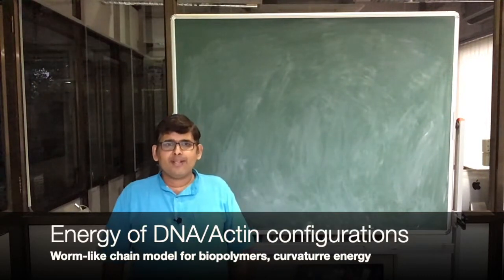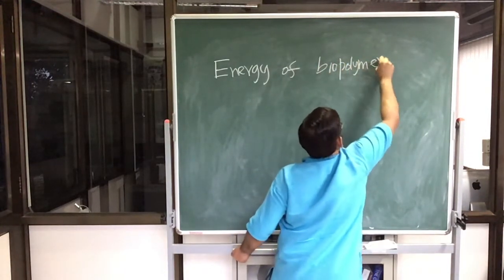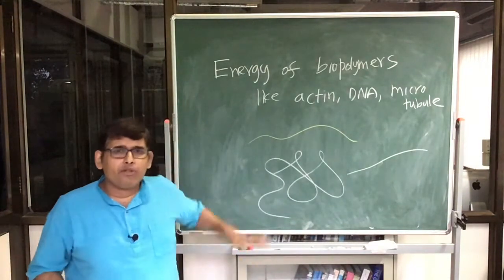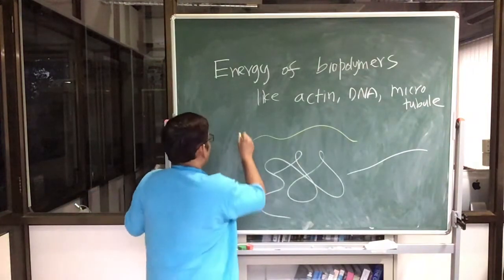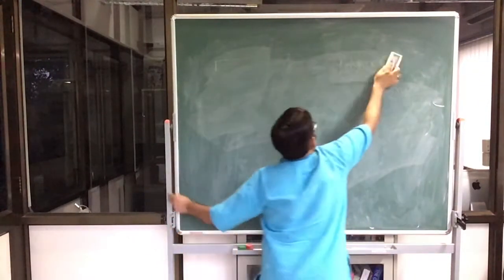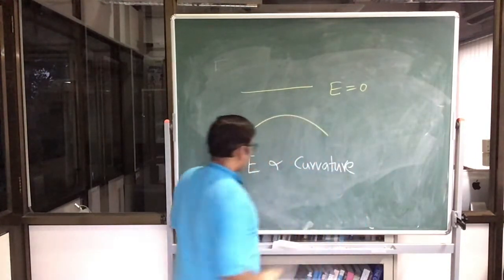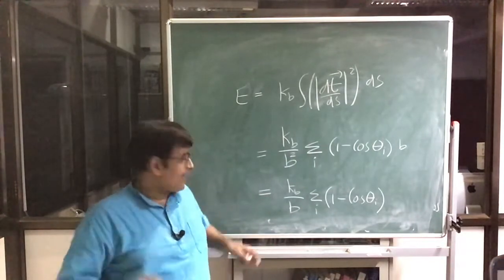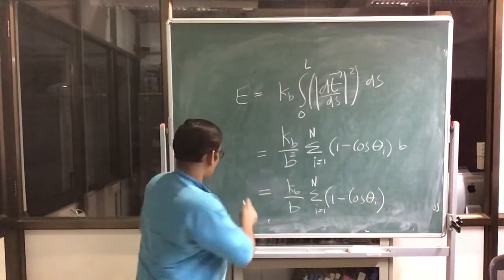Lecture-4: Energy of DNA/Actin configurations: The worm-like chain model, curvature energy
The lecture describes the physical idea behind the worm-like chain model. Energy of biopolymers like DNA, Actin, Microtubule. Energy to bend/curve DNA/actin. Energy of semiflexible polymers. This lecture is a part of a course on basics of physics and chemistry for biology students.